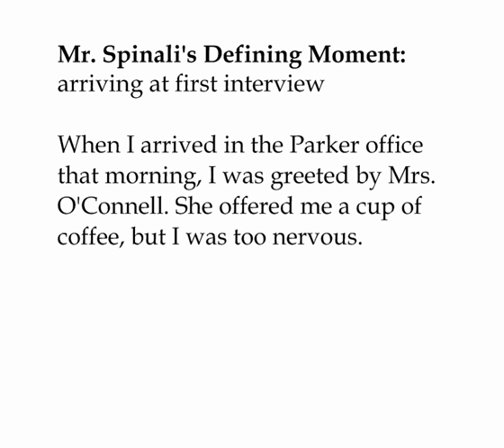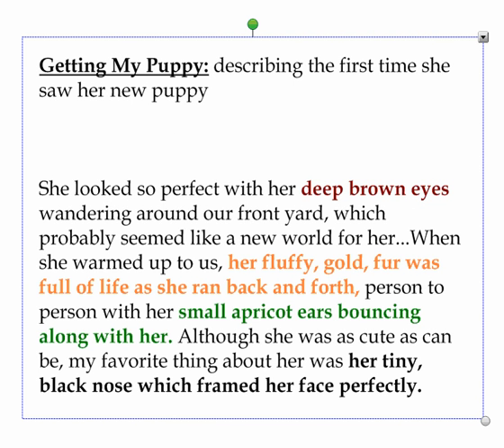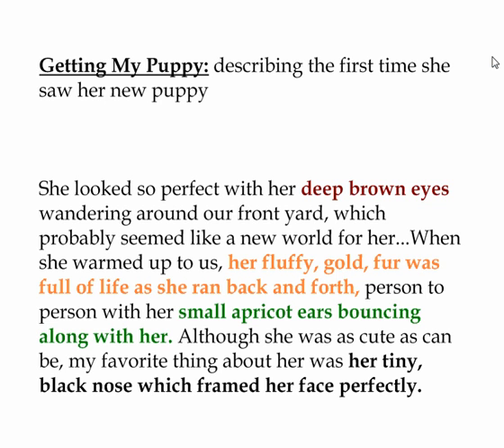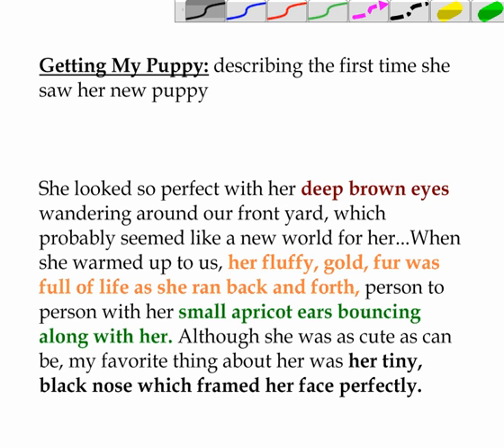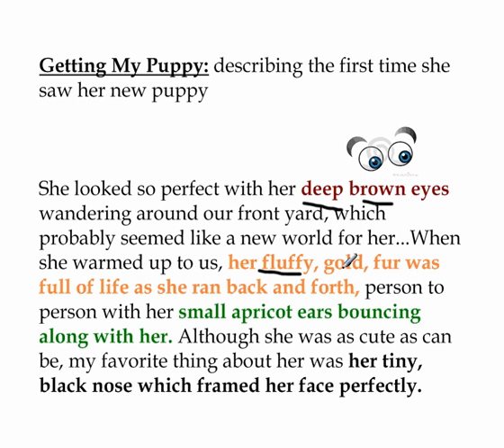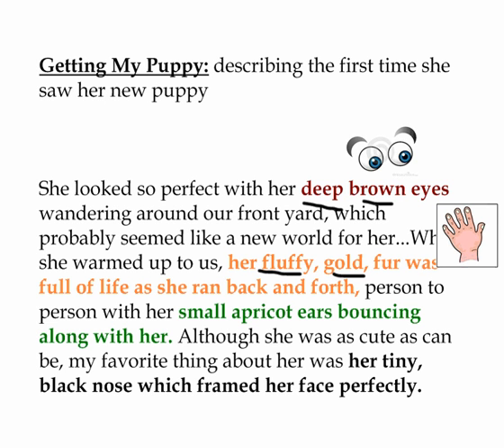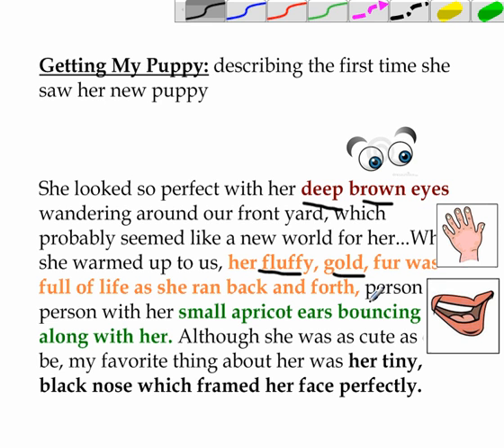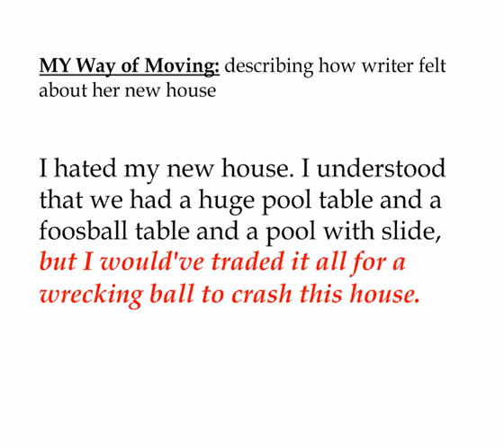It's All About the Show: How to use Sensory Details